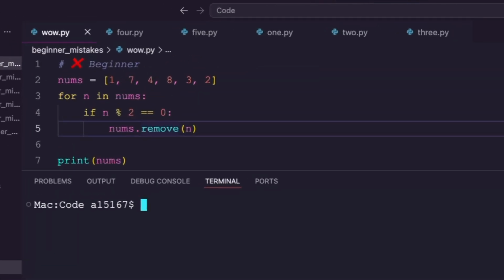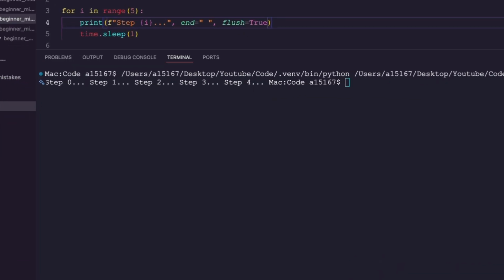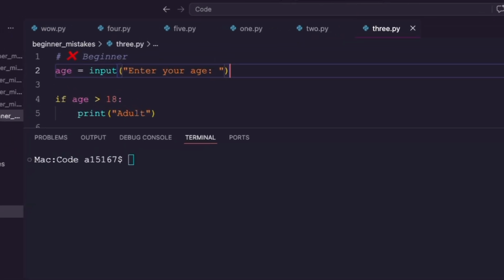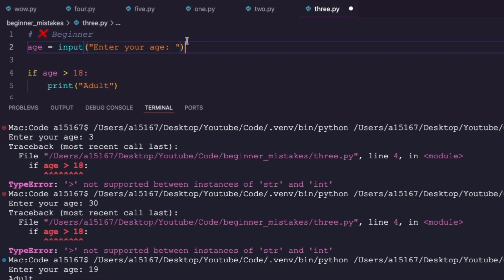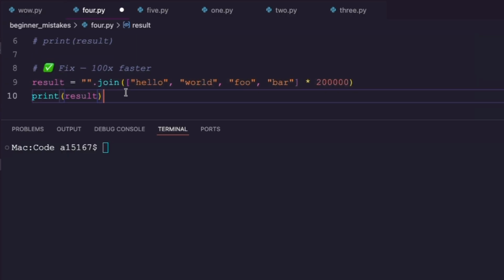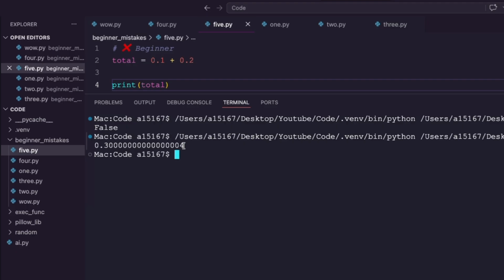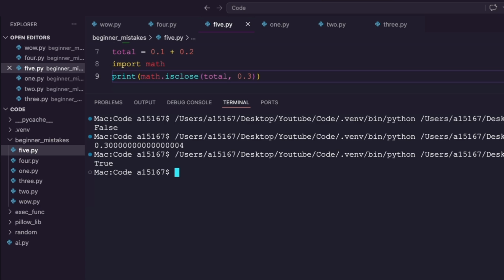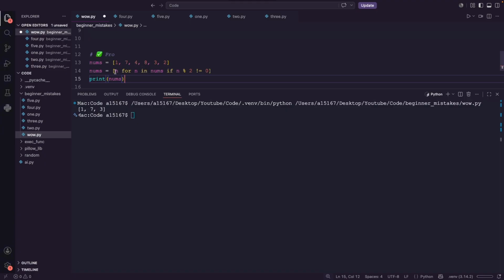Every Python Beginner Makes These Mistakes (Fix Them Now)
In this video, I break down the most common Python beginner mistakes and exactly how to fix them, helping you avoid mistakes in the furture.